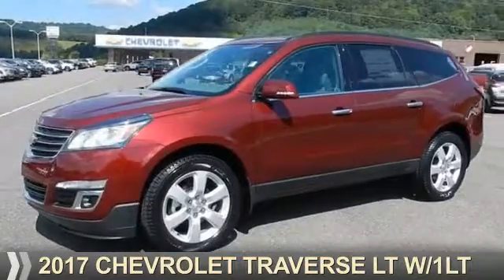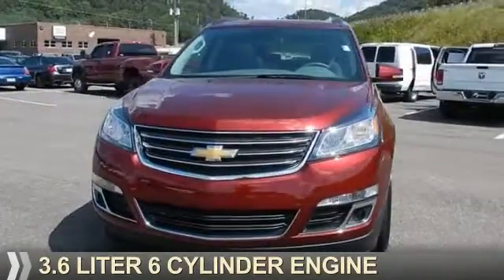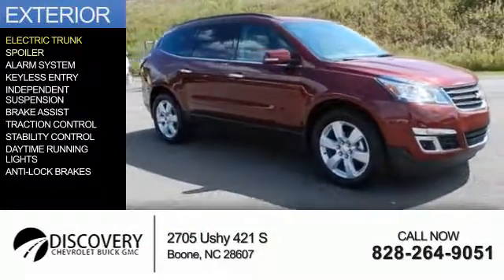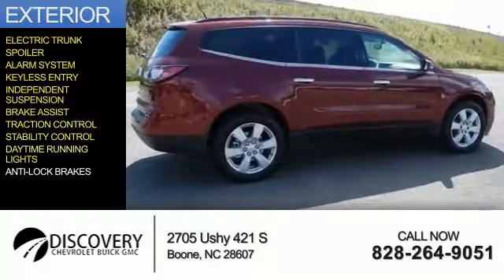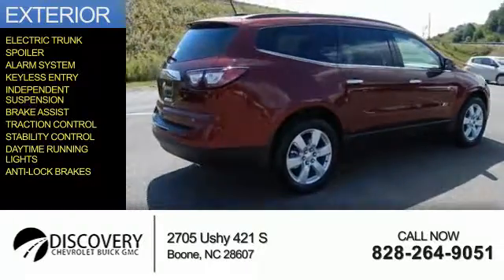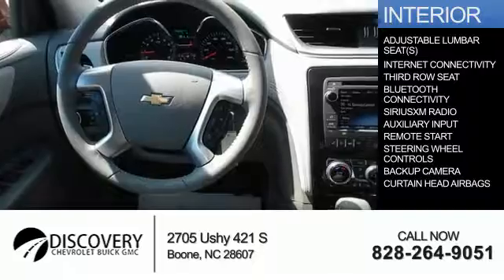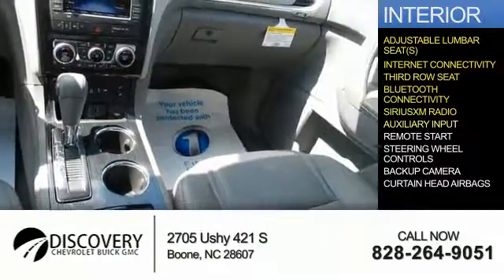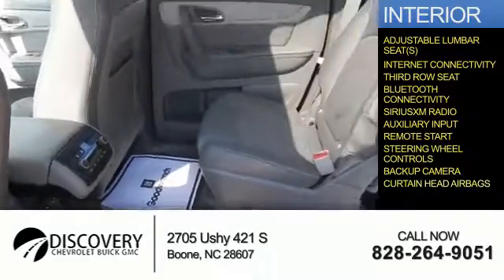2017 Chevrolet Traverse 17A034 - Boone NC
Year: 2017
Make: Chevrolet
Model: Traverse
Trim: LT
Engine: 3.6 liter 6 Cylindercylinder
Transmission: 6-Speed Shiftable Automatic
Color: Red
Mileage: 4
Address:
VIN:1GNKVGKD2HJ160655